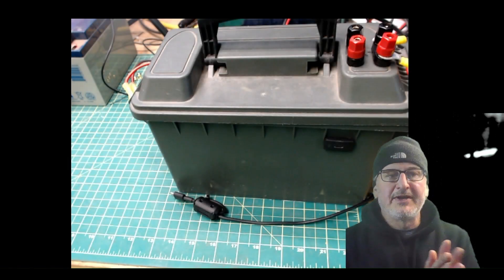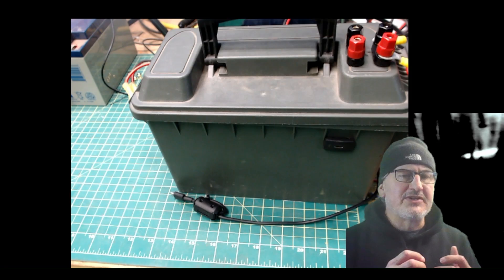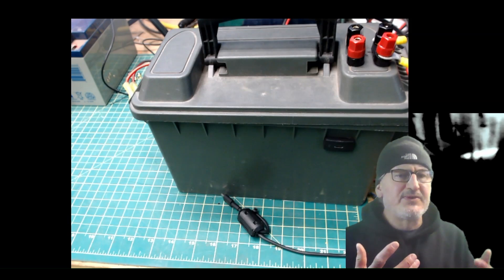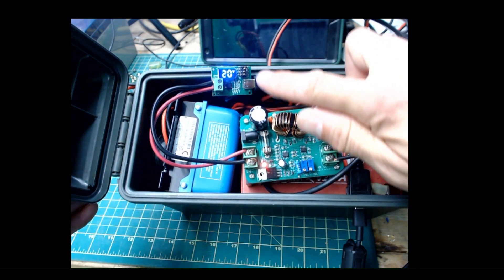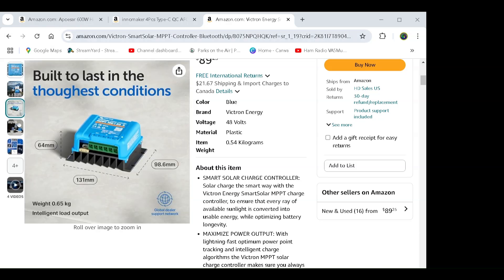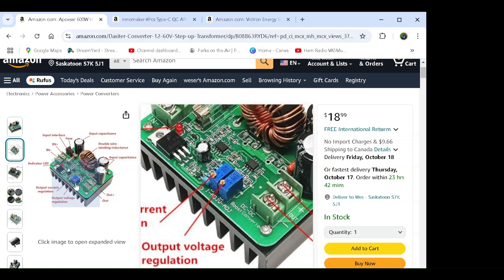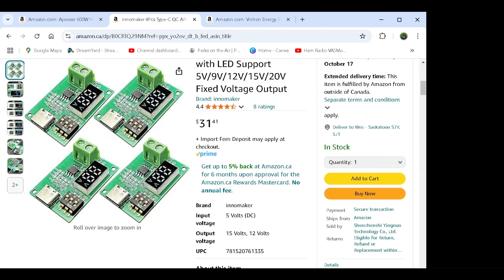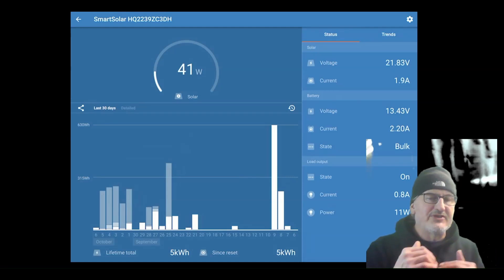THE BEST DIY BATTERY BOX YOU CAN BUILD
Learn how to build the ultimate DIY battery box for your ham radio setup. This step-by-step guide is perfect for beginners and advanced hobbyists. Ideal for off-grid, POTA, and emergency communication setups. Tools and parts list included FEATURING USB-C CHARGING!

SHOPPING LIST HERE
Dasiter 600W High Power DC to DC Boost Converter DC 12-60V to 12-80V Boost Module

Victron Energy SmartSolar MPPT 100V 20 amp 12/24/48-Volt Solar Charge Controller (Bluetooth)

innomaker 4Pcs Type-C QC AFC PD2.0 PD3.0 to DC Fast Charge Decoy Trigger Polling Detector USB-PD Notebook Power Supply Change Board with LED Support 5V/9V/12V/15V/20V Fixed Voltage Output

14AWG Premium Pure Copper 12V 24V Car Cigarette Lighter Socket Extension Cord, 12ft / 3.66m 14 AWG Cable

2Pcs Banana Plug Jack 2-Way Gold Plated Terminal Binding Post Power Amplifier Insulated